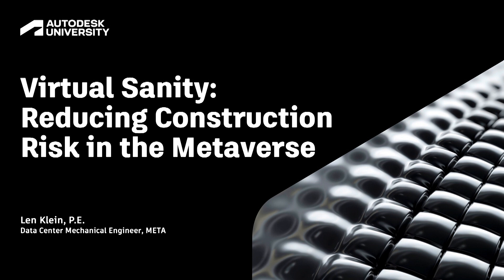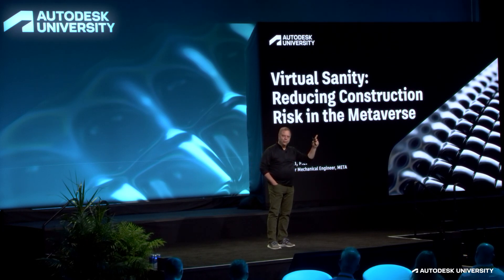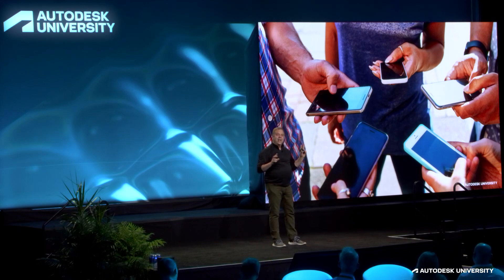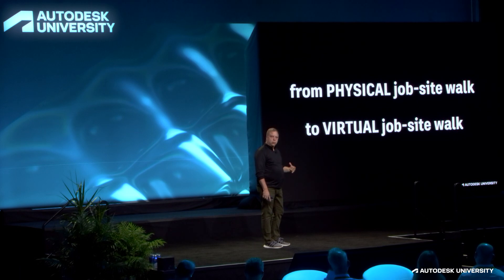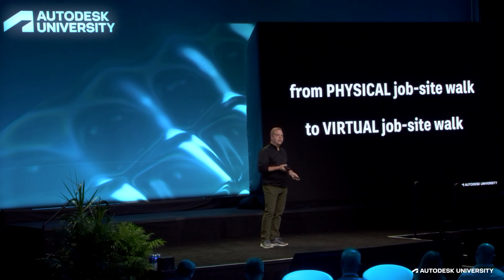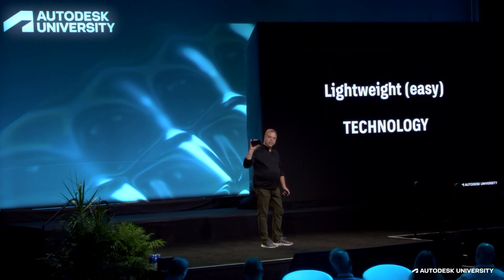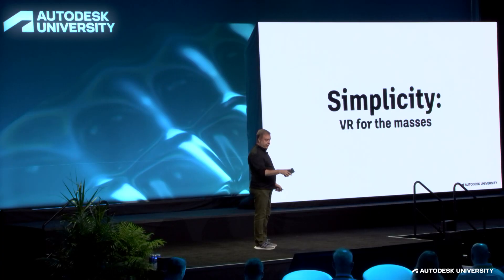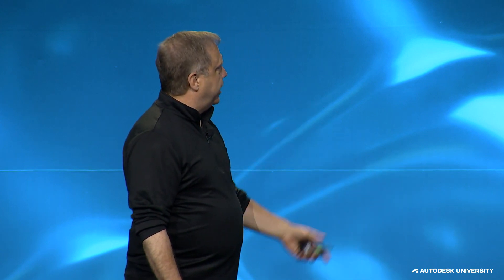Virtual Reality BIM: Reducing Construction Risk in the Metaverse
Discover the innovative new approach to using virtual reality (VR) to walk through BIM models.

In this Autodesk University talk, Len Klein, VR/XR strategist and former programmatic tech lead for Meta, illustrates how immerse virtual job walk throughs are possible, and how they significantly reduce construction risk.

Featured in the talk is Resolve, an ACC integration partner that develops a powerful app for reviewing huge BIM files in VR. Resolve can open complex projects like hyperscale data centers on standalone VR headsets like the Meta Quest.